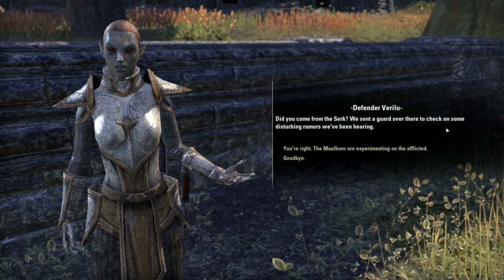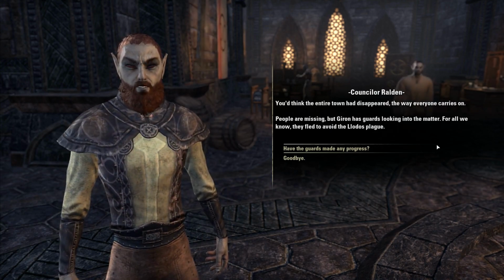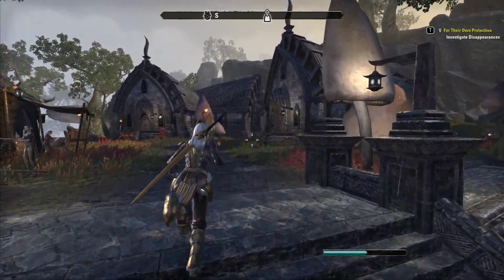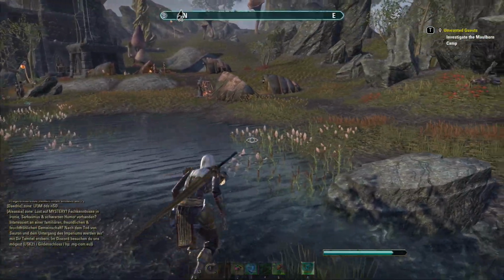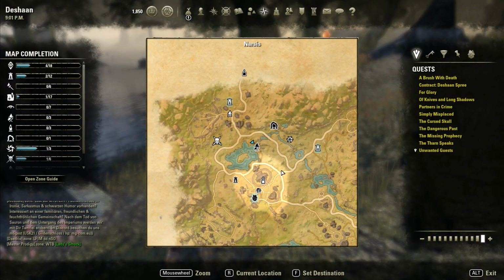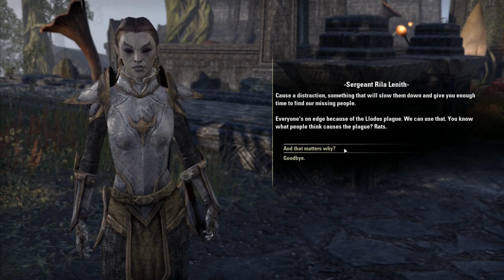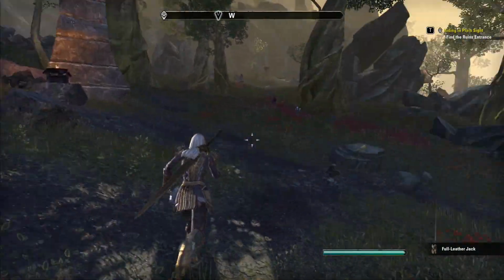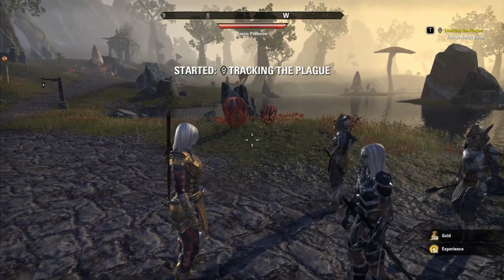Elder Scrolls - Warden Adventures 10 The Plague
Gameplay as the Warden in The Elder Scrolls online A massively multiplayer online role-playing game developed by ZeniMax